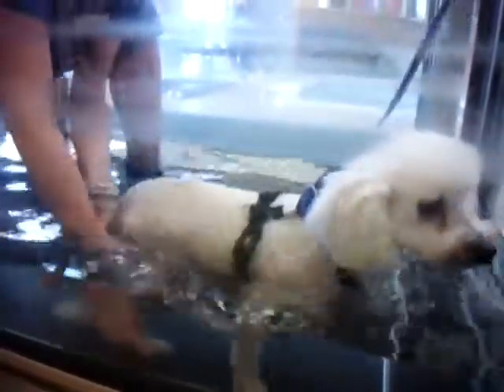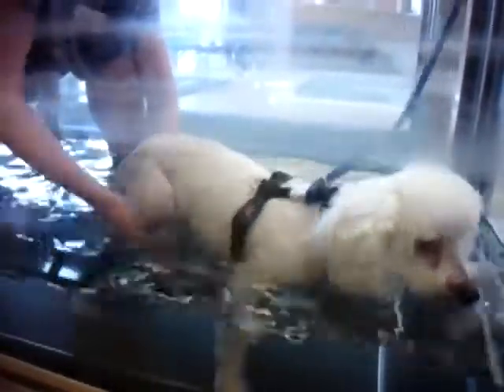Happy at therapy in the water on the treadmill